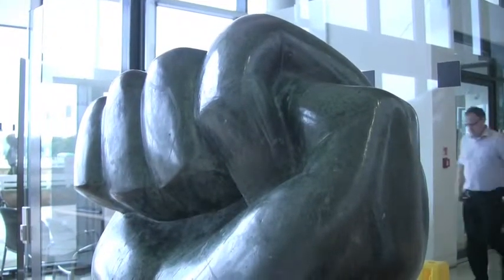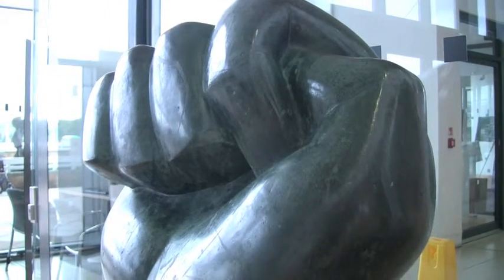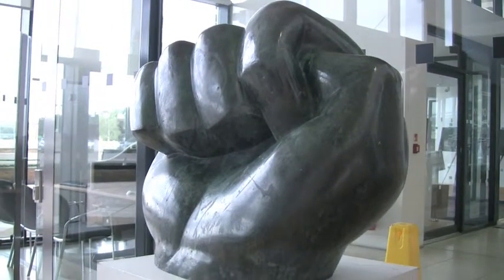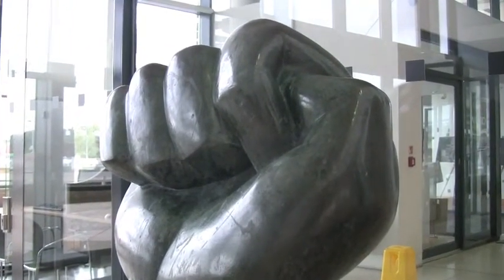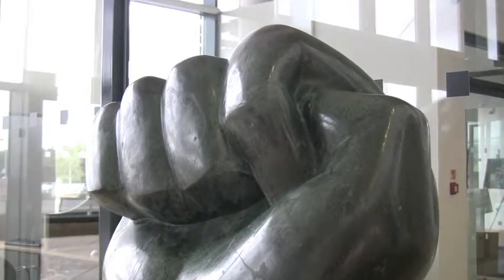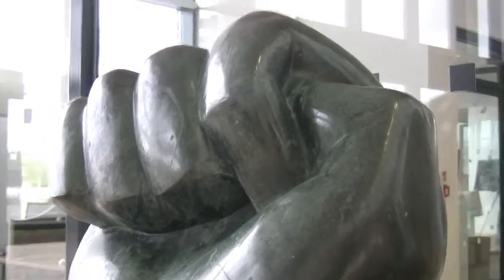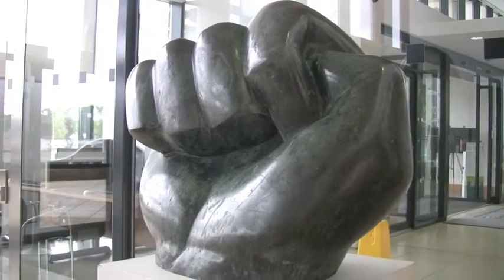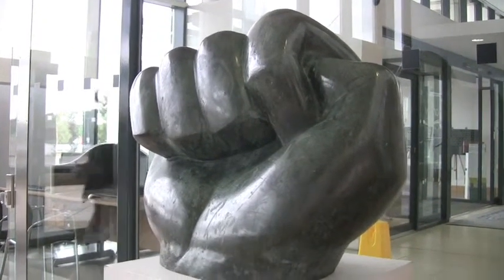Leon Underwood Not in Anger Harlow